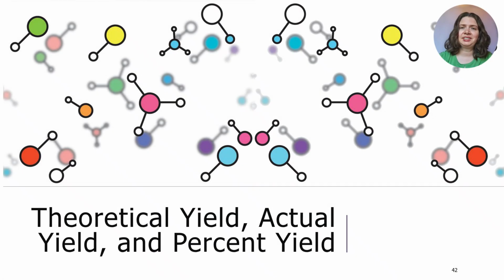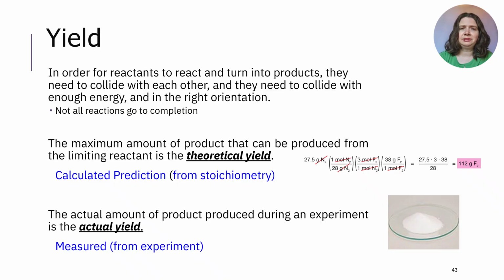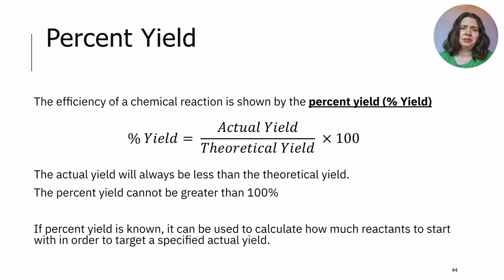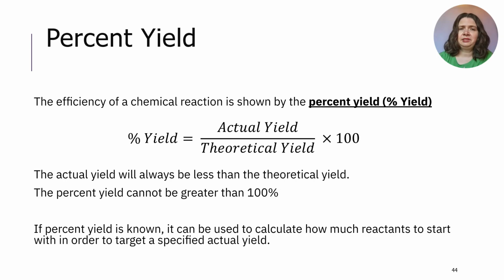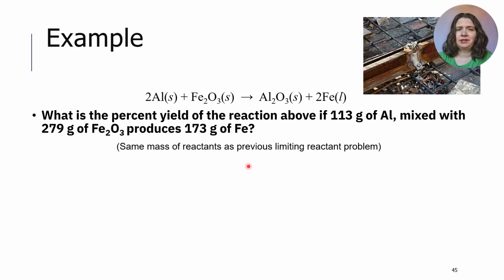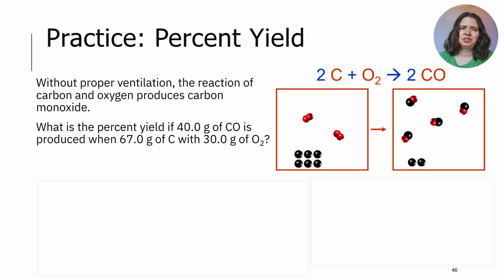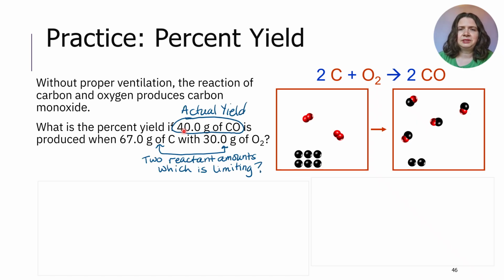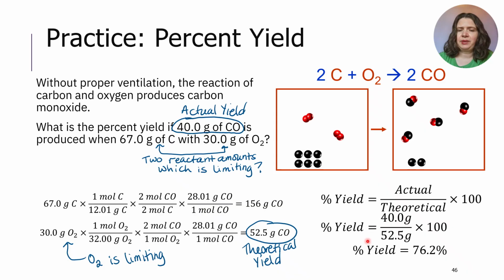11-7 Actual, Theoretical, and Percent Yield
Calculate percent yield from actual yield and theoretical yield.